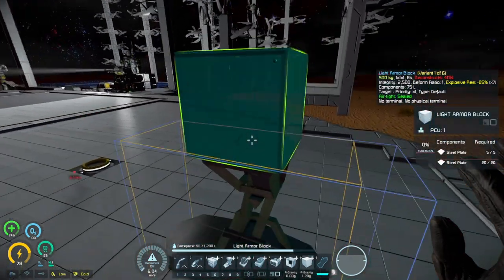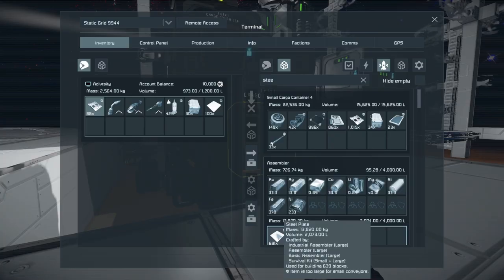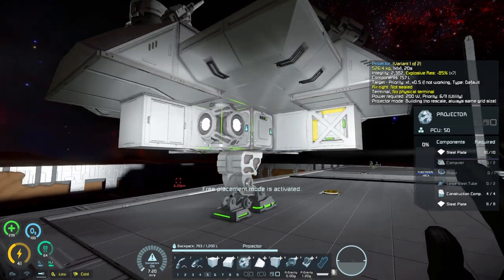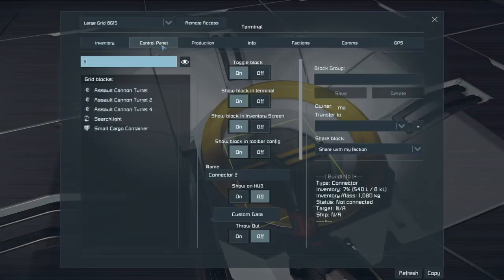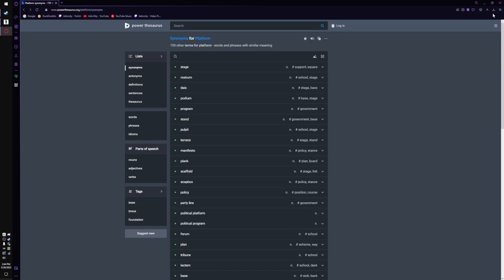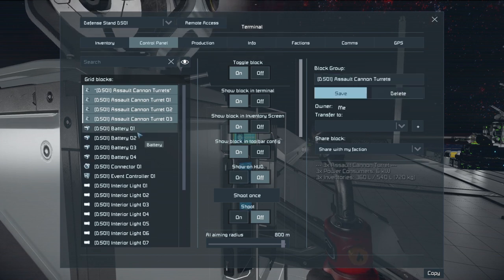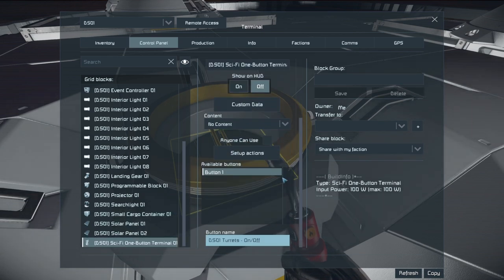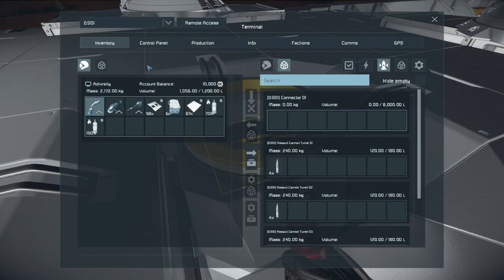Space Engineers - Building a Defense Station Walkthrough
I've started a bit of a tutorial (ish) series how someone might go about building a defense platform in a survival series, how to print it and other details. More to come!

"Space Engineers is a voxel-based sandbox game, developed and published by Czech independent developer Keen Software House. In 2013, the initial developmental release of the game joined the Steam early access program. During the following years of active development, Space Engineers sold over one million units. In total as of 2019 the game has sold over 3.5 million copies In May 2015, for approximately a year and a half, the game's source code was officially available and maintained by KSH to assist the modding community. On December 15, 2016, the game entered Beta and was later officially released on February 28, 2019"